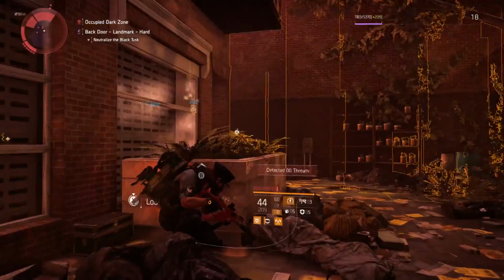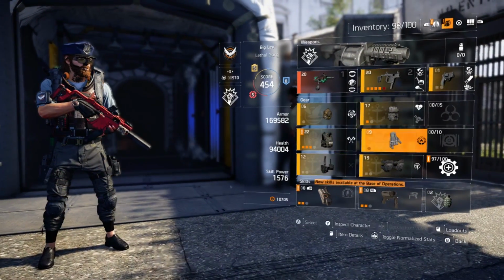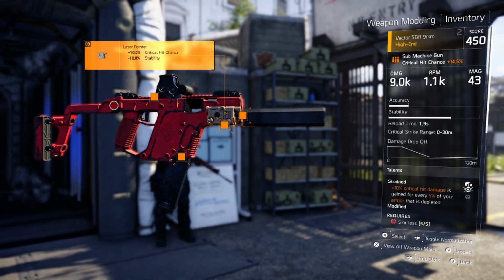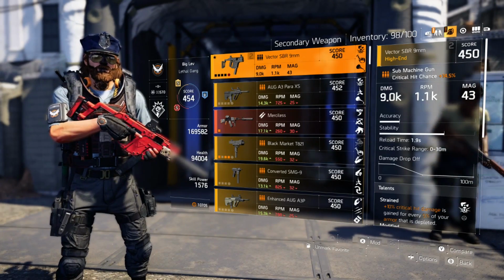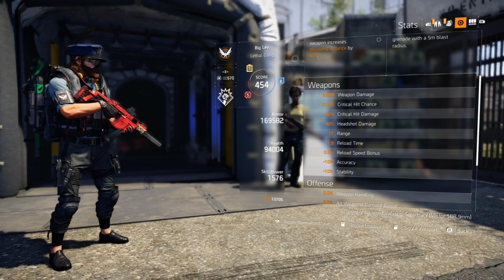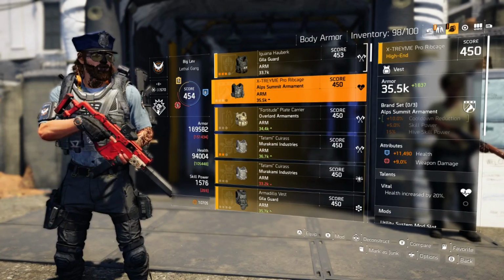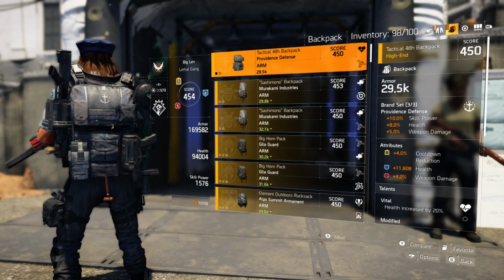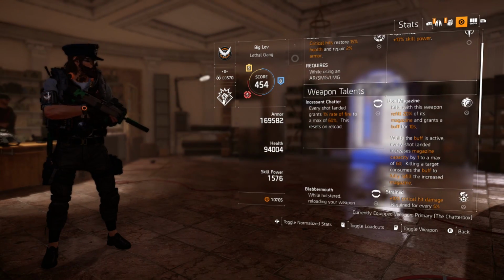The Division 2- OVERPOWERED DPS BUILD! 300% SMG DAMAGE! How to Melt In The DARK ZONE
Twitter.com/lethallev

nba2k19 myplayer build, nba2k19 mycareer, nba2k19 mypark, nba2k19 best dunks, nba2k19 best signature styles,
Some youtubers I plan on playing with or against in NBA2K19 and/or NBA2K17=9 are:
yrndj, michael force, dr 2k, Kellhitemup95, prettyboyfredo, shoot,hankdatank everyone, shooteveryone, and agent 00 (If they get a PS4).
my park ankle breaker badge hall of fame cheese nadexe nadexey jumpshot custom jumpshots best patch rep superstar mypark nba player expose exposed kyrie lebron curry nba 2k18 best dribble moves, nba 2k18 mt dew tournament, nadexe prettyboyfredo, nba 2k18 ultimate dribble tutorial, how to speedboost with a sharpshooter, best dribble moves in nba 2k18, best player build in nba 2k18, nba 2k18 animation glitch, nba 2k18 vc glitch, best rhythm dribble in nba 2k19, NBA 2K18 KOBE BETWEEN THE LEGS DRIBBLE SPAM, NBA 2K18 DEMIGOD GLITCH, NBA 2K18 DOUBLE REP WEEKEND